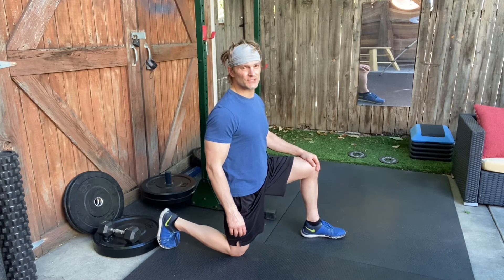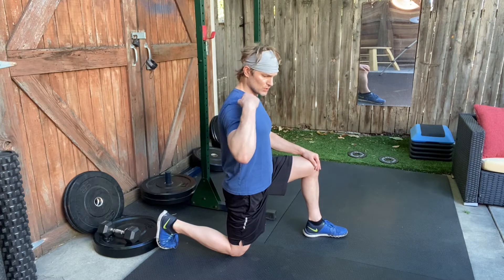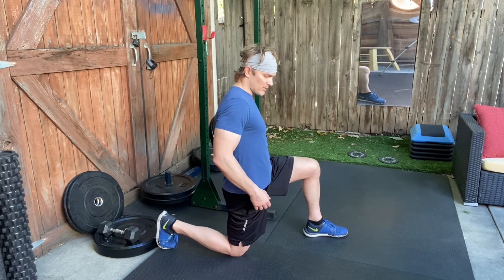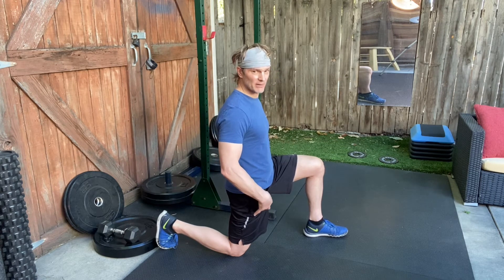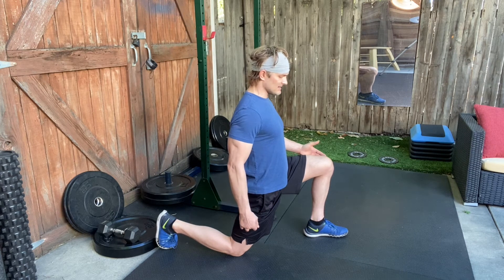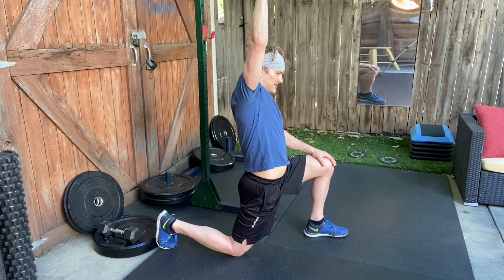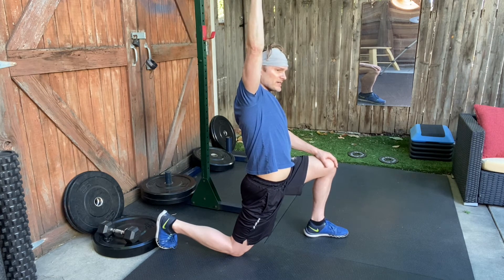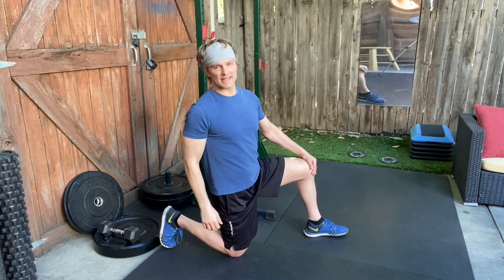Kneeling Hip Flexor Stretch